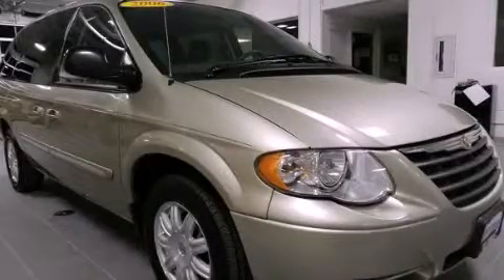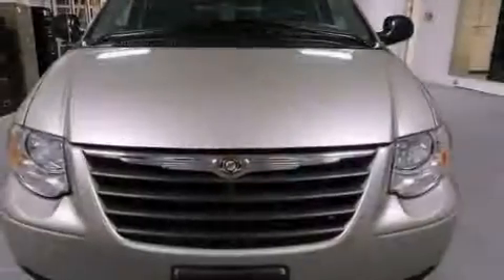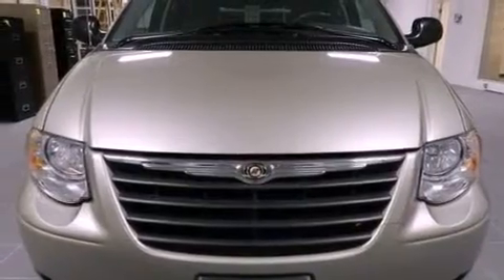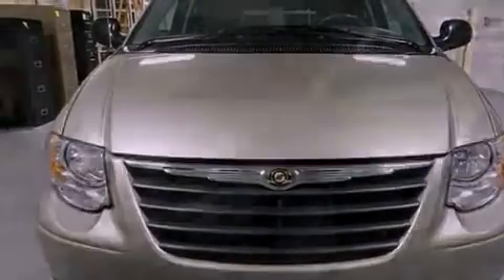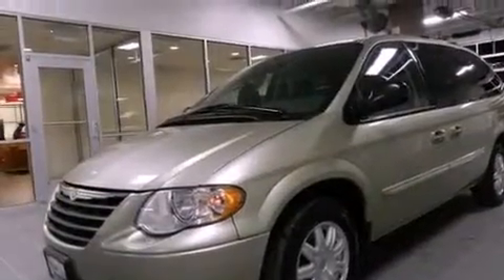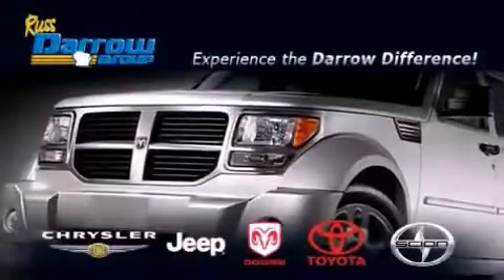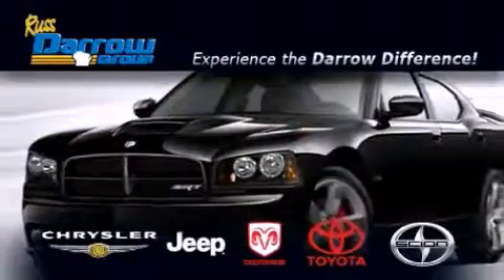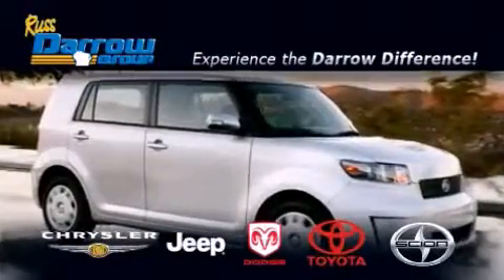2006 Chrysler Town Country West Bend WI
Year : 2006
 Make : Chrysler
 Model : Town and Country
 Engine : 3.80
 Trans . : 4-Speed Automatic
 Exterior : Linen Gold Metallic Pearlcoat
 Miles : 80,857
 Interior : Dark Khaki/Light Graystone
 Stock : TPDS1784

 2700 W. Washington St.

 2006 West Bend WI